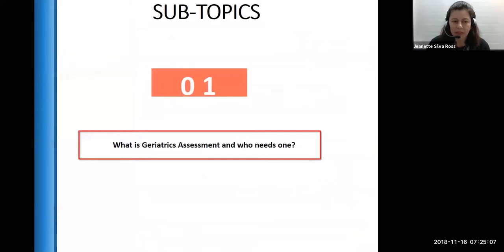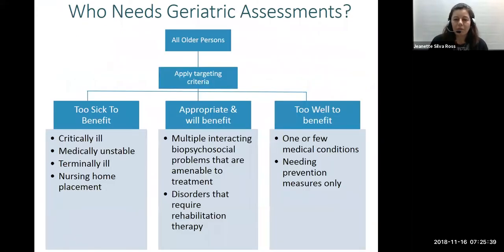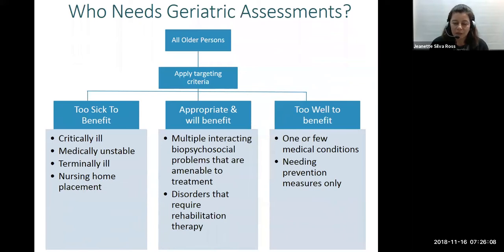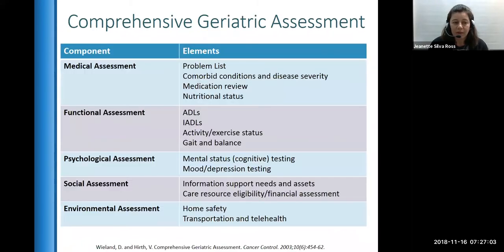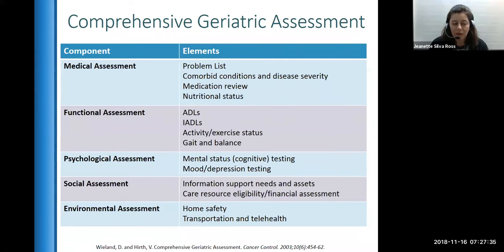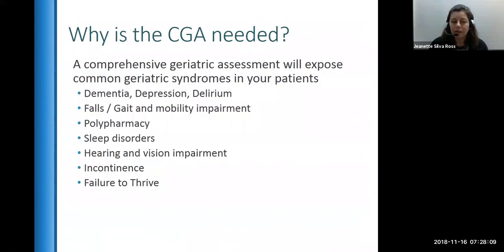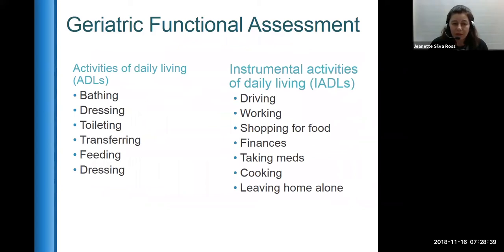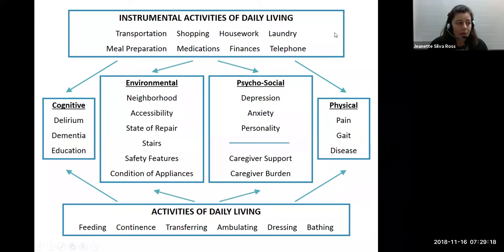Geriatric Assessment Module 1|Health4TheWorld Academy